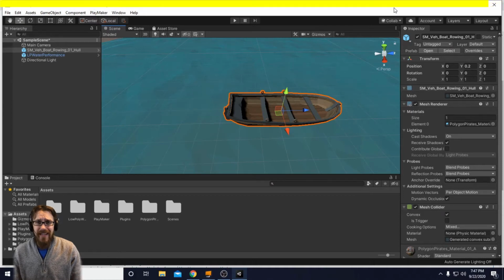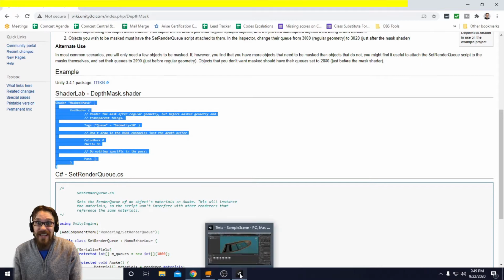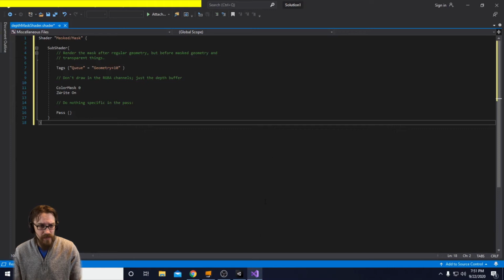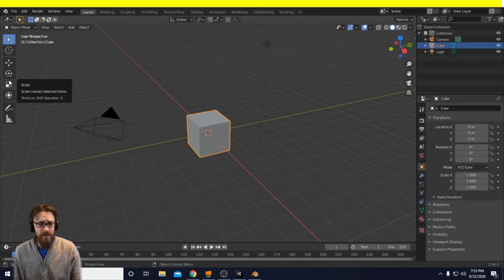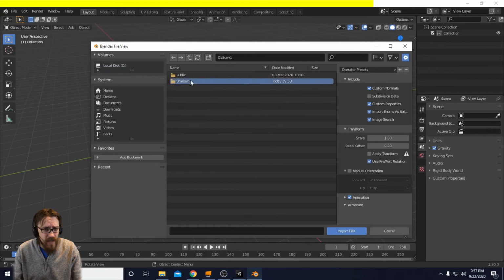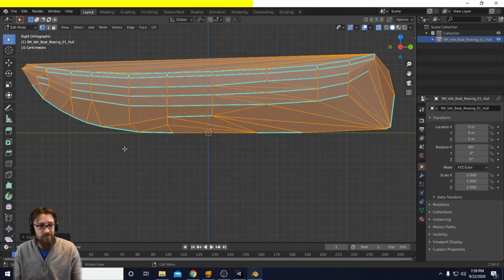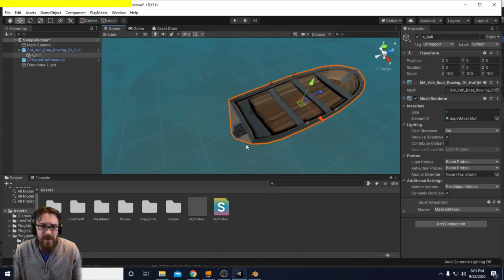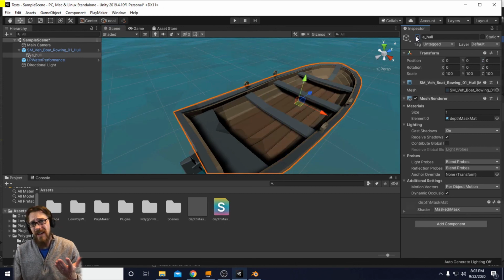How to Use Depth Mask to Hide Water in Boats in Unity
1:06 to skip Intro
5:14 to jump to Blender Instructions

Have you been trying to figure out how to put your boats in the water, but not let the water seep in? Then this tutorial is for you!

Last I checked, the above link didn't work, so here is the page from webarchive.org